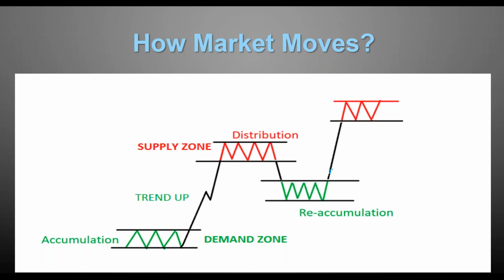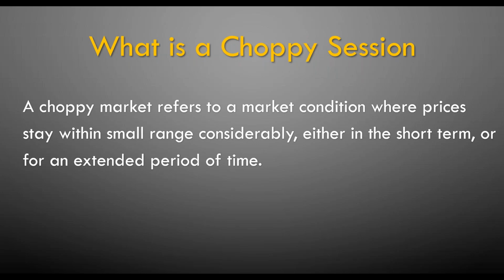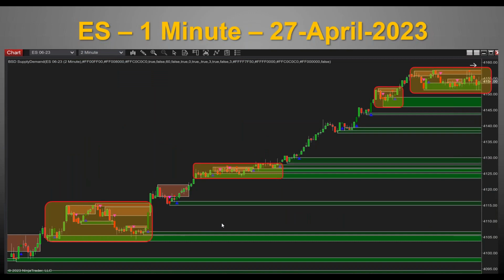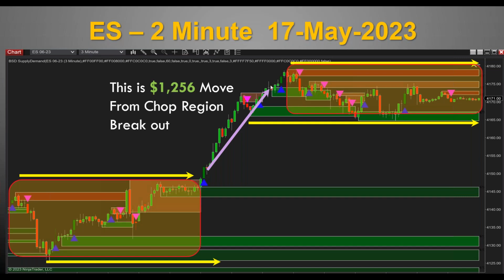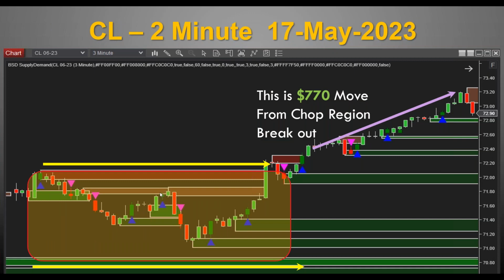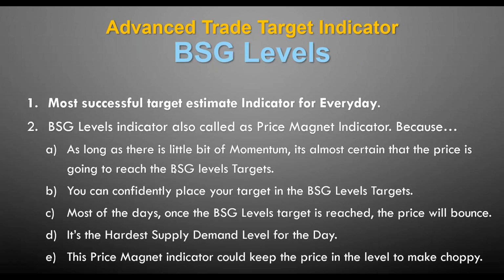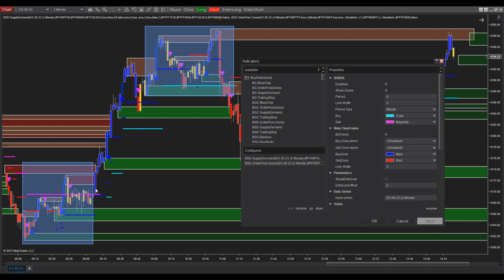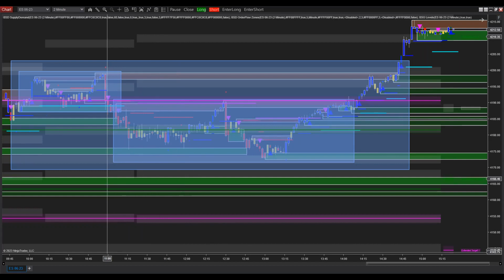How to Day Trade Effectively on Choppy Trading Sessions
This Strategy works Even on Choppy Days.
Yes, I said this trading strategy works on Choppy days.
There are many ways to trade and make money when the market is moving and trending.

Almost everyone struggles the most when the market chop.
But there is an effective way to Trade on Choppy days.

I will teach you the strategy, but I will also walk you through the exact trade setups as proof.
- What is a Choppy & How to calculate its Range.
- Learn When to Trade and When to Stay Away.
- Trade Entry Strategies.
- How to Maximize your Trades.